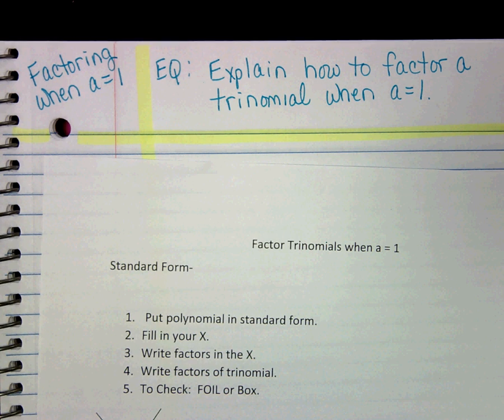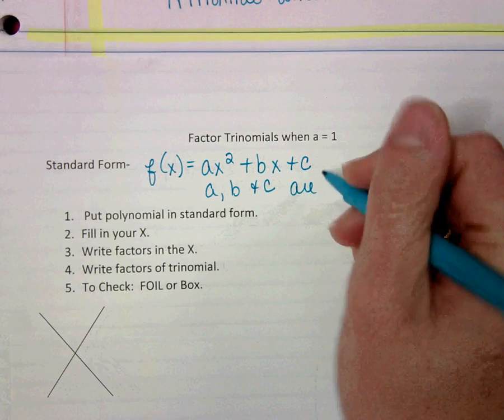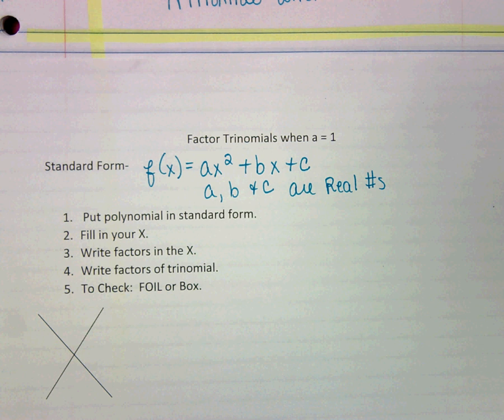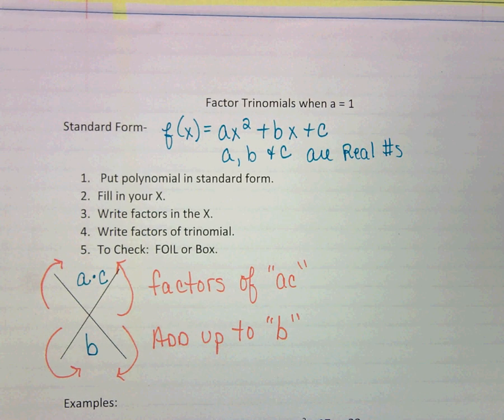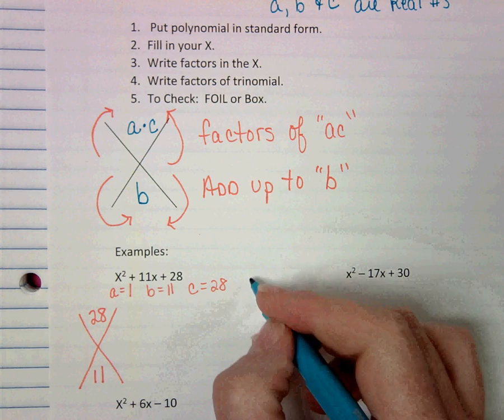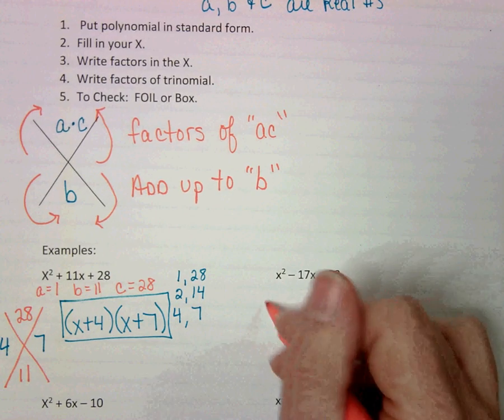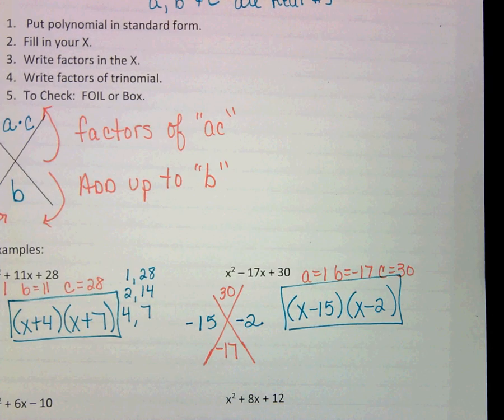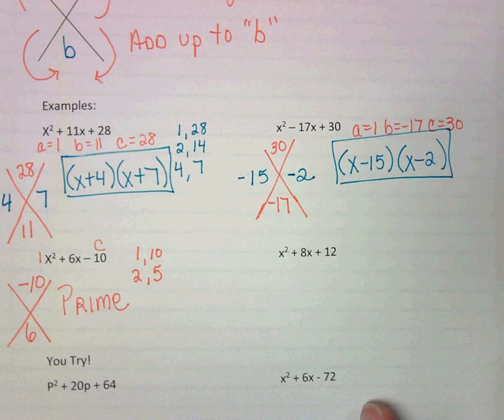Factoring trinomials when a=1